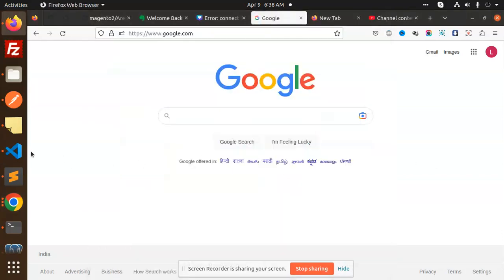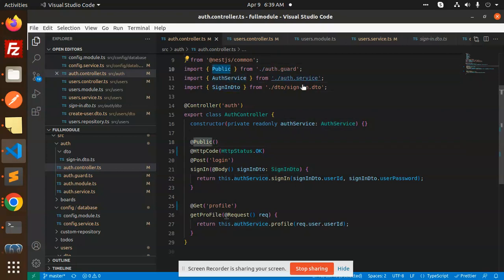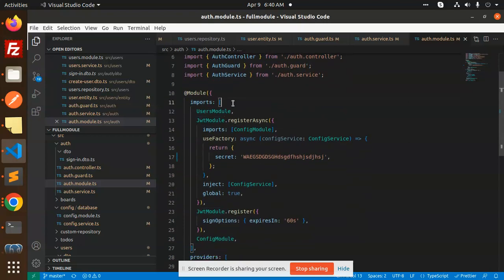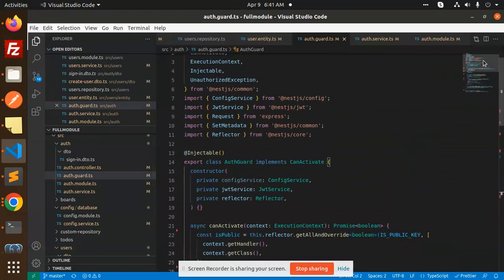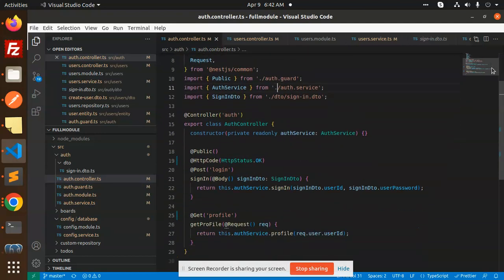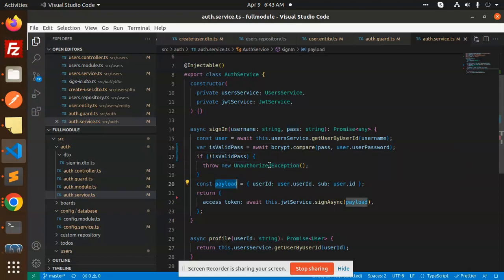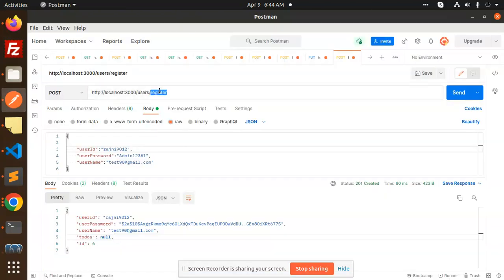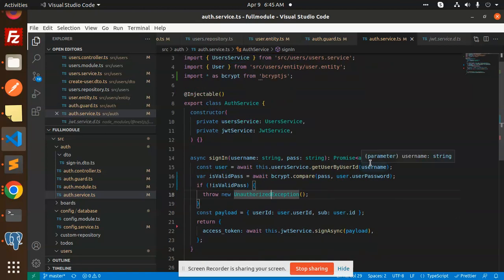NestJS, TypeORM and PostgreSQL #3 Login and Register Nestjs typeorm with JWT Auth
NestJS, TypeORM and PostgreSQL #2 Login and Register Nestjs typeorm with JWT Auth

Login Nestjs typeorm with JWT Auth

Nest